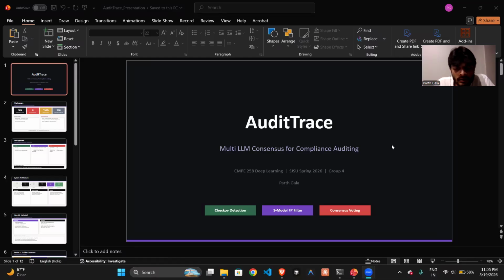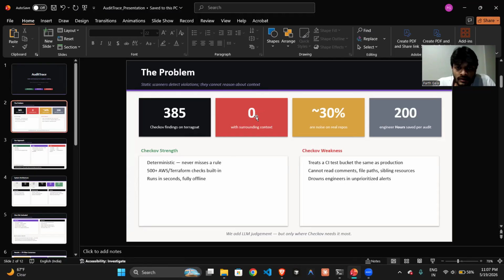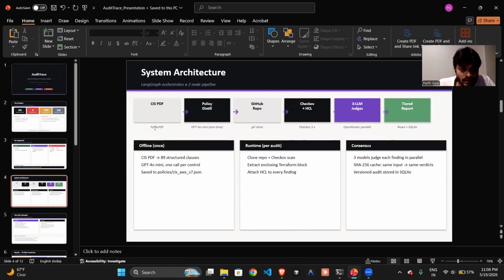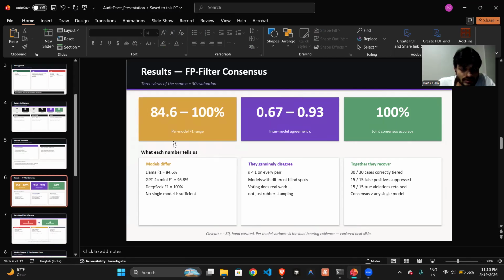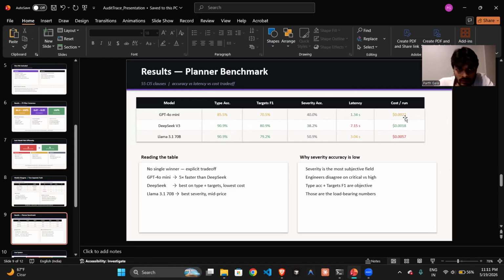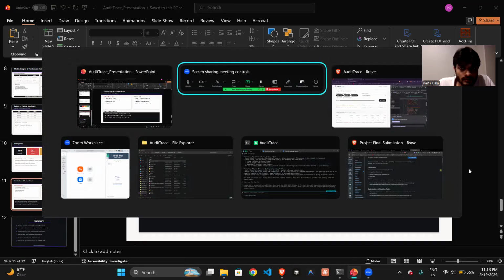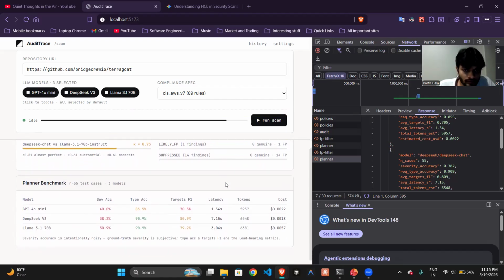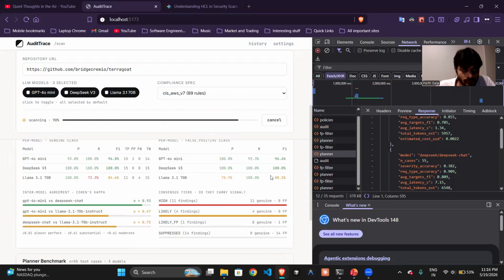AuditTrace Compliance Auditing and LLM consensus